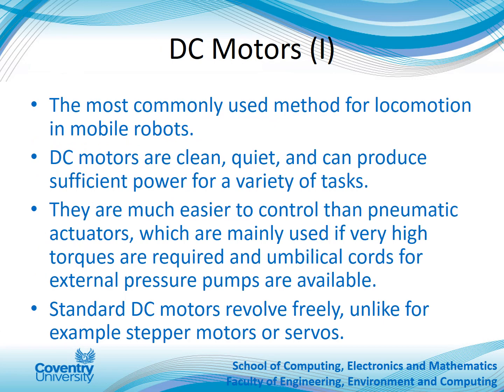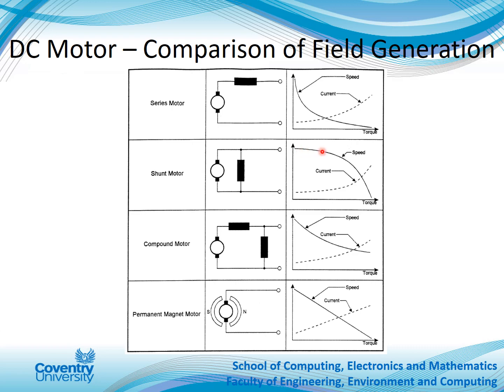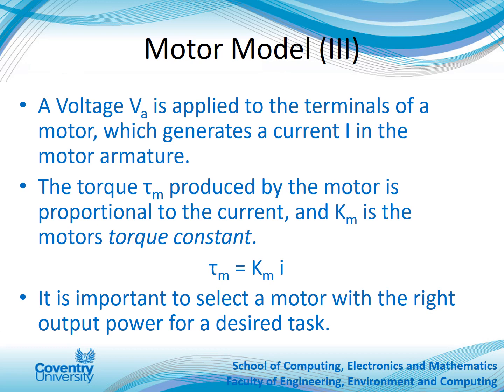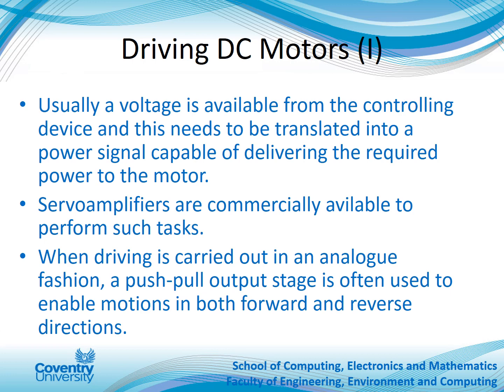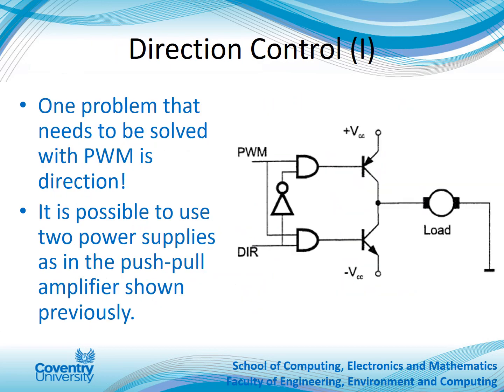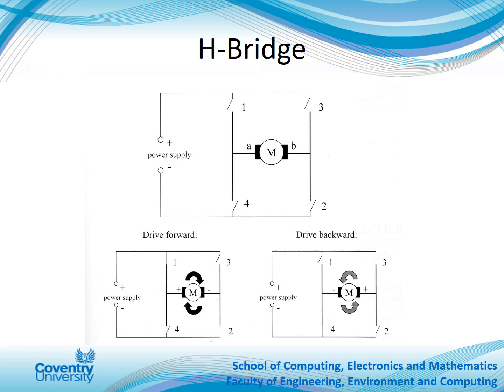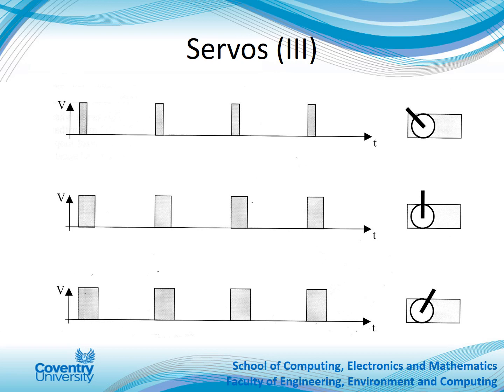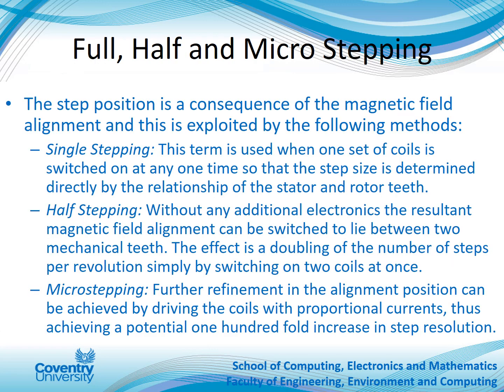M04AEE Flipped Classroom Lecture 2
This video discusses motor configurations, PWM, the H-bridge model, stepper motors and servos.